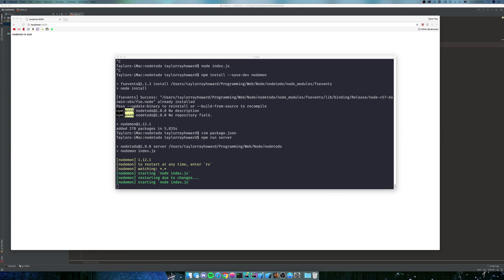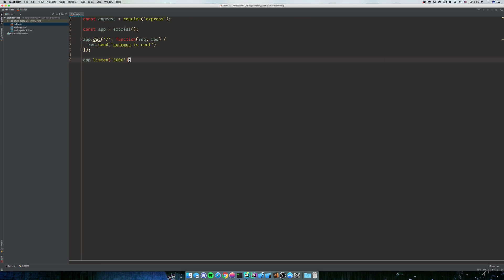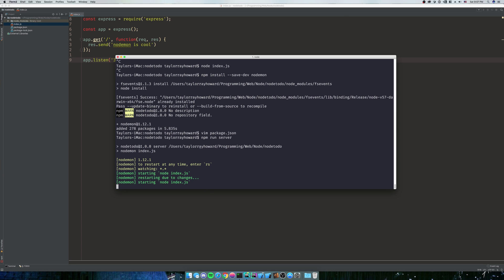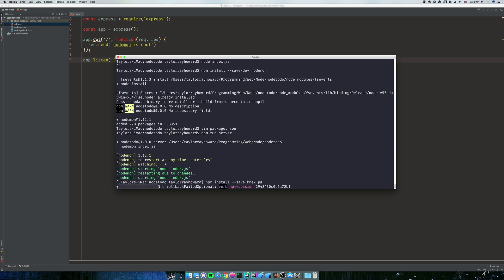NodeJS Web API with KNEX and Express: First GET request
In this video we will focus on getting info from our database onto the webpage.